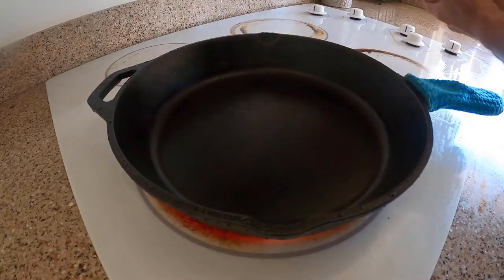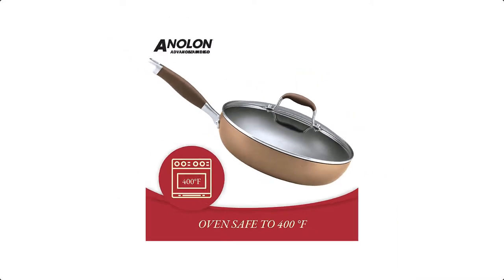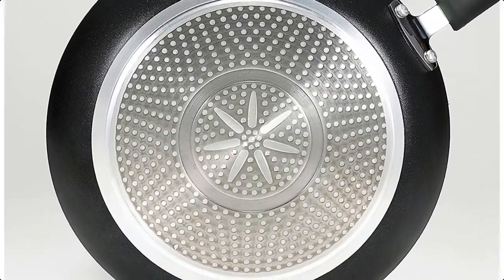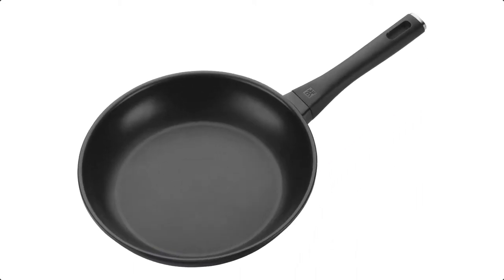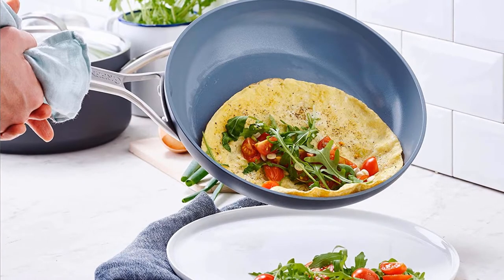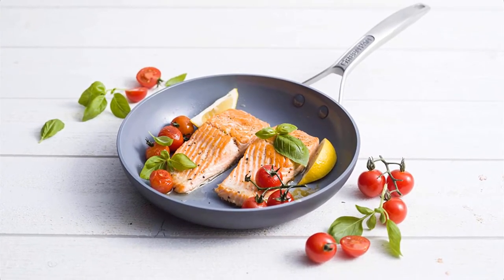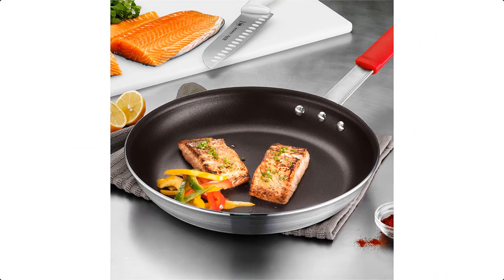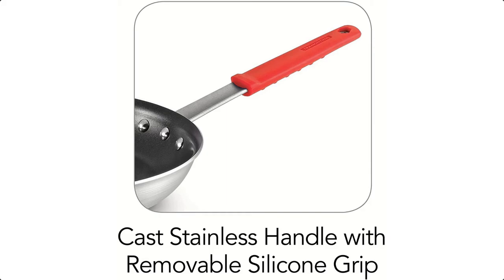7 Best Non Stick Frying Pan in 2023 (With 1 Winner)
There are several types of nonstick frying available in the market. But what do you think? All of them are good? If you think all of them are “good” then you are wrong. Most of them are not well enough. That’s why we have reviewed in the video the best non-stick frying pan in the market in this video. See the full video then take your decision. We have given also the link to buy the products in the below:

#1. Analon advanced non-stick frying pan
It is a great product with great features. It is one of the best frying pans in the market. Let’s see its features:
It is a premium quality pan
It is a long-lasting frying pan
Ensures enough safety
Heavy-duty frying pan
Triple-layer non-stick pan

#2. All Clad is one of the best non stick frying pans
It comes with four sizes. Let’s see its all features-
Comes with Versatile Shape
Used durable stainless steel
Three-ply construction
The handle is secured with stainless steel rivet
500 degrees oven safe
Require no effort to release food
Comes with a variety of sized

#3  T-Fal E93805 Professional Nonstick 10.25 Inch Fry Pan
It is a great heat mastery frying pan. Let’s check its features:
It is a oven safe non stick frying pan
Stainless steel is used as material
Longer lasing nonstick coating
It is an anti warping frying pan

#4 Best Traditional Nonstick Pan: Zwilling Madura Plus

Features:
Aluminum build
Enough heat retention
Durable cool handle
Made in Italy
Free from scratch and abrasion

#5 GreenPan Paris Pro - Best Ceramic Nonstick pan
Features:
Healthy ceramic ensures safe cookware
Don’t release any harmful fumes
Riveted stainless steel handles
Comfortable to use

#6 All-Clad E785S264/E785S263 HA1 Hard Anodized Nonstick Dishwasher Safe PFOA Free 8 and 10-Inch Fry Pan Cookware Set, 2-Piece, Black
Features:
Hard anodized aluminum made
Free from any type of scratch

#7 Tramontina Professional Nonstick Fry Pans (12-inch)
Features:
Dishwasher safe nonstick frying pan
NSF certified
Riveted handle
Lifetime warranty

We have mentioned here the best non stick frying pan. If you are looking a for a good nonstick frying pan, I will recommend you to choose anyone from the above list.